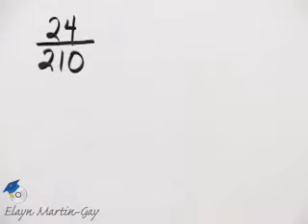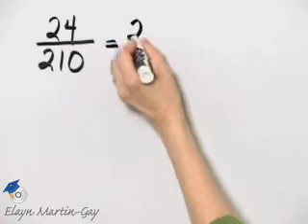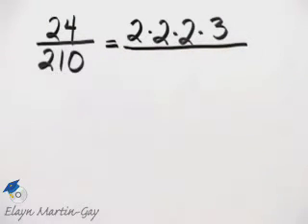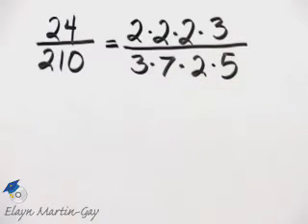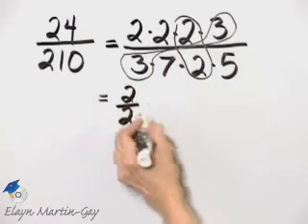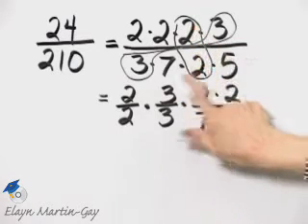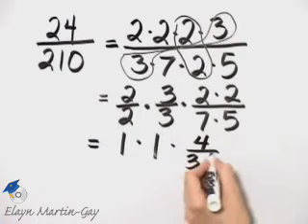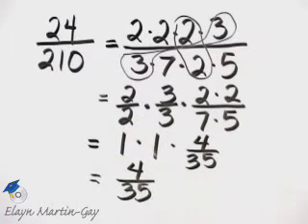Martin-Gay Basic College Math Ch 2 Ex 7